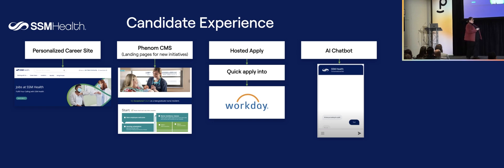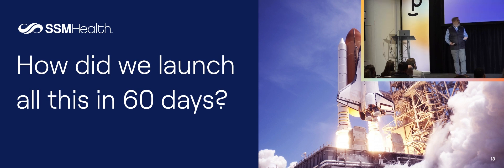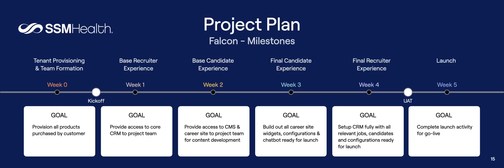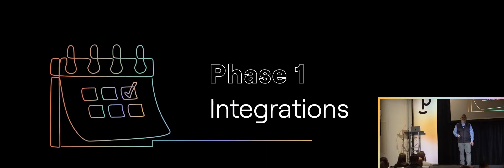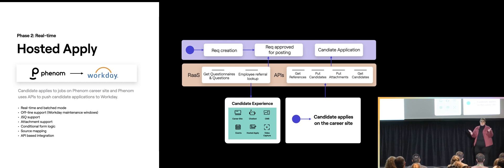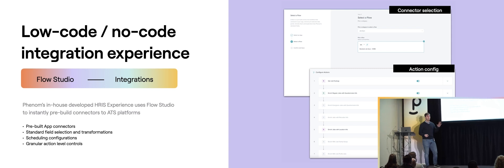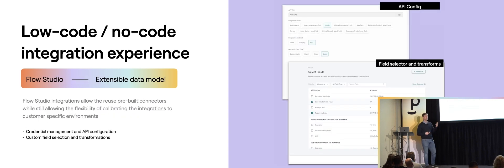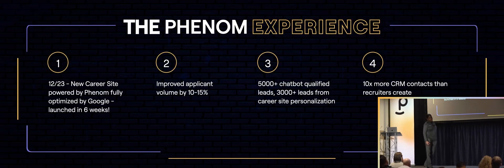How SSM Health Went From Sign to Shine in 60 Days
Successfully integrating new technology with legacy HR systems is often a critical, complex, and time consuming process for HRIS teams. In this session, learn how SSM Health was able to accelerate their go-live with Phenom Intelligent Talent Experience and how HRIS Experience was used to seamlessly integrate the platform with their tech stack in under two months.